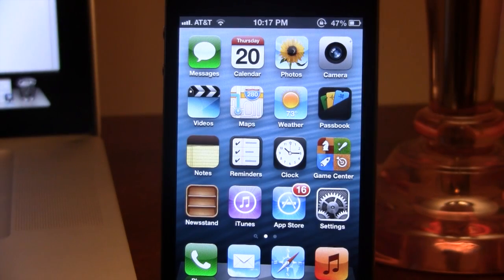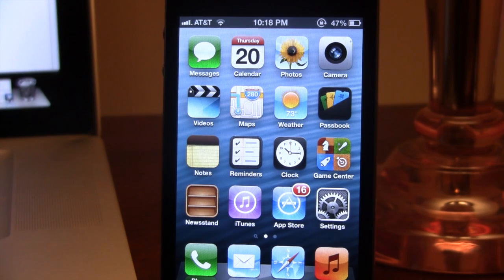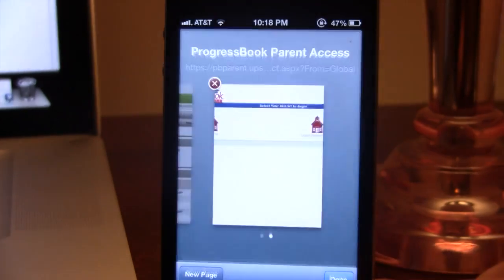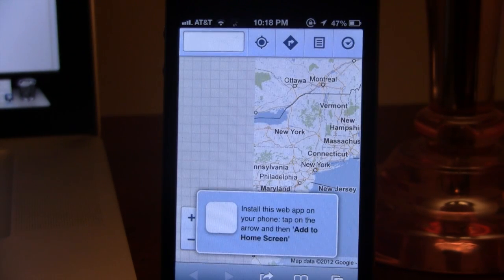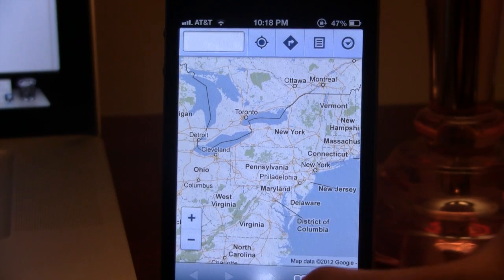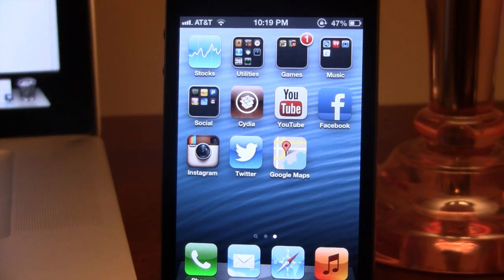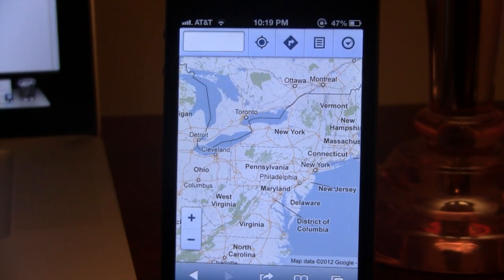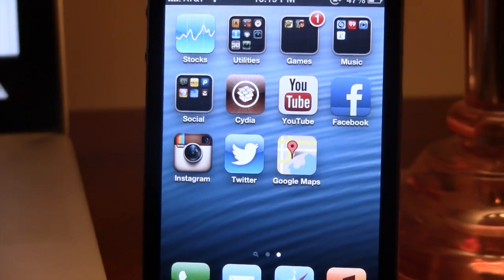Google Maps iOS 6 - Original Google Maps on iOS 6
If Apple's new Maps App isn't for you, you can still get Google's Maps app for your device. Follow the video for easy instructions!